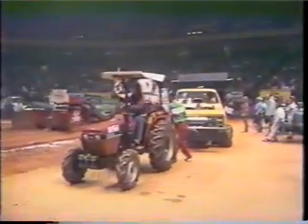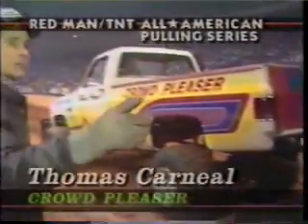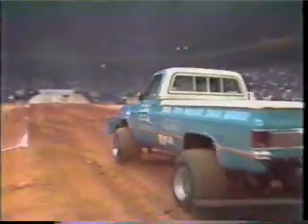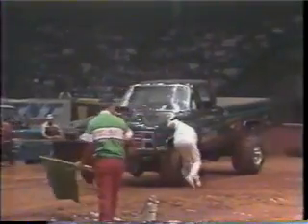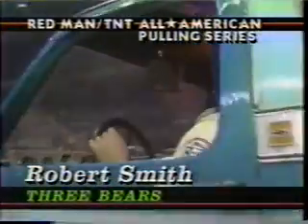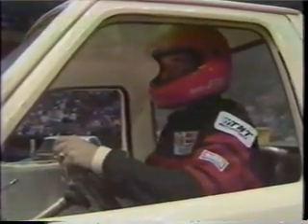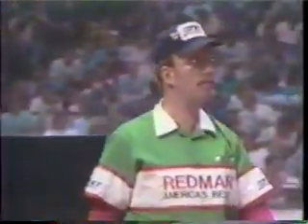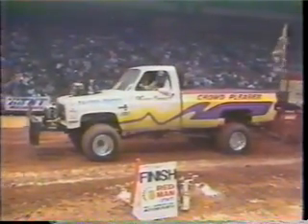1988 TNT Birmingham Pt 1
The 1988 TNT/ Red Man/ All American Pulling Series featuring 4WD trucks and 7200 modified tractors from the Jefferson Coliseum in Birmingham, AL.